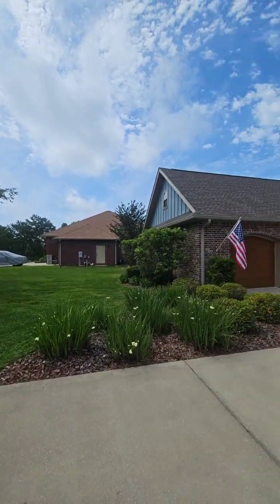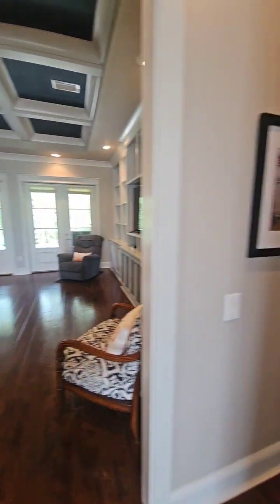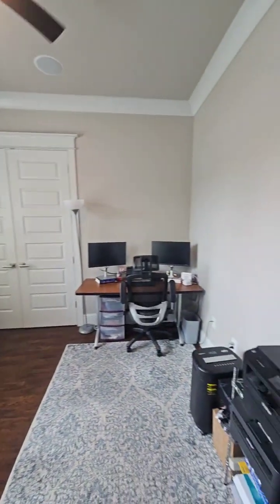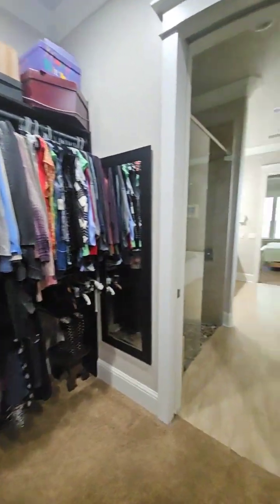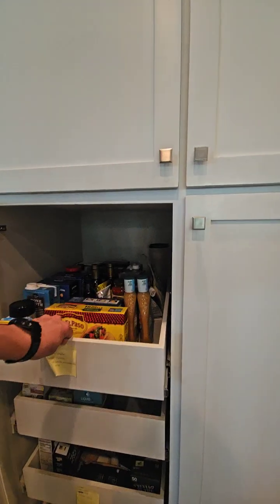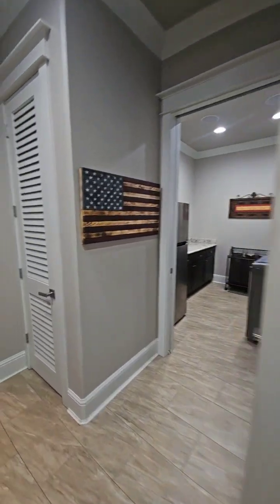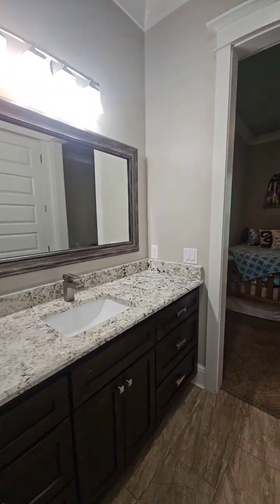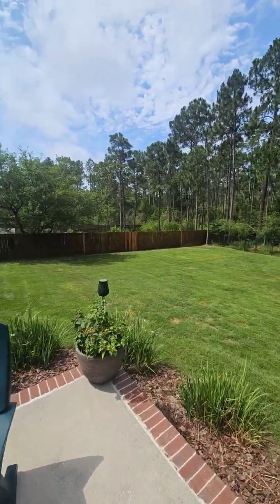Whispering Pines Blvd 2733sqft Navarre FL